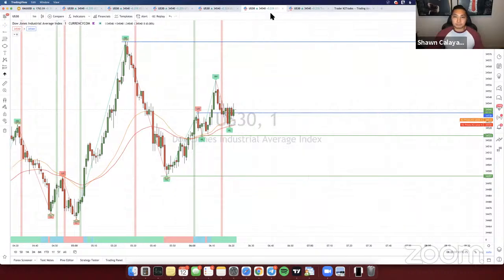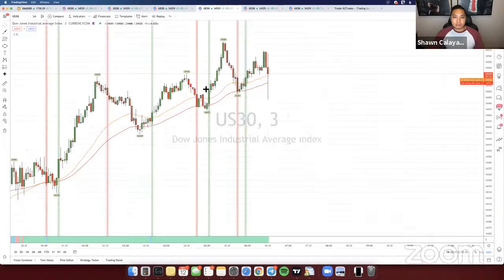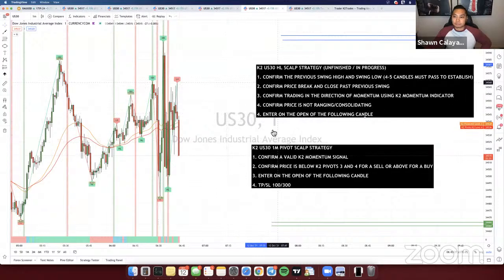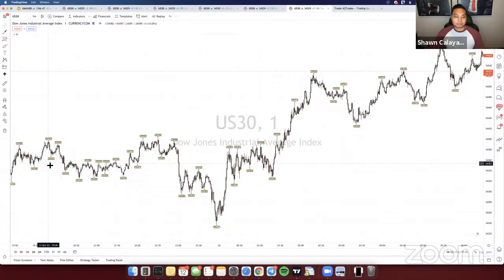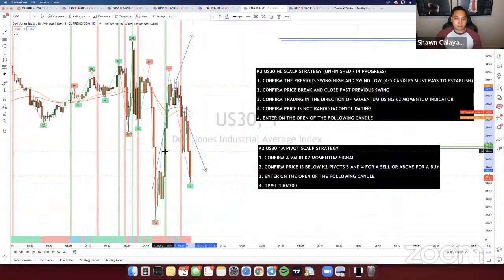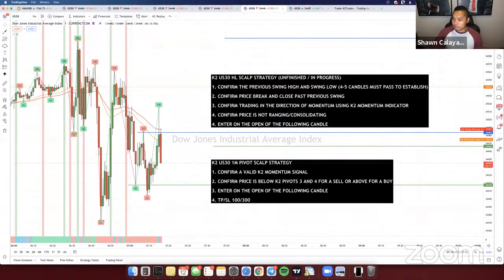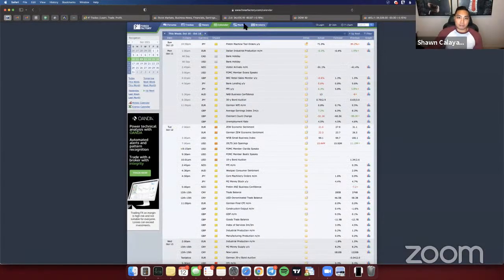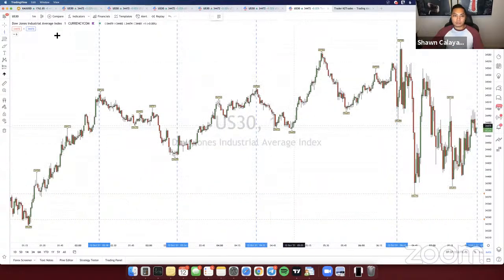THE K2 TRADES LIVE TRADING ROOM | TRAINING WEBINAR - October 12, 2021 | FOREX | INDICES